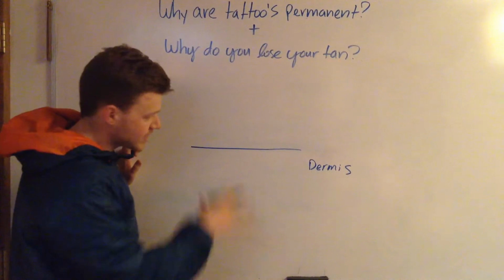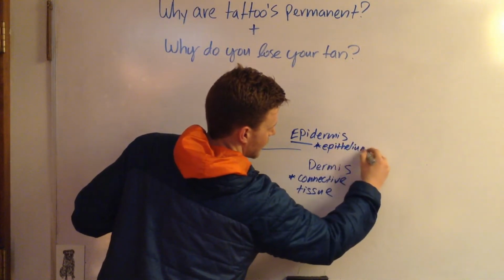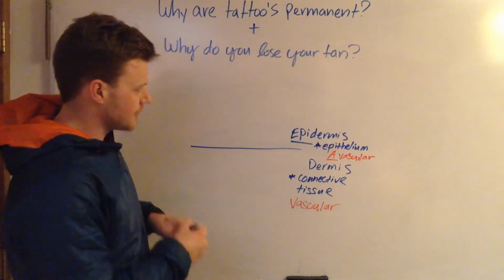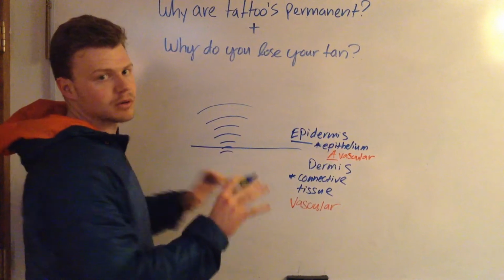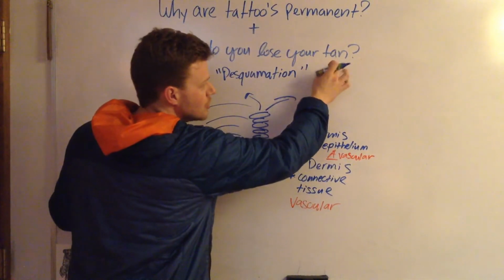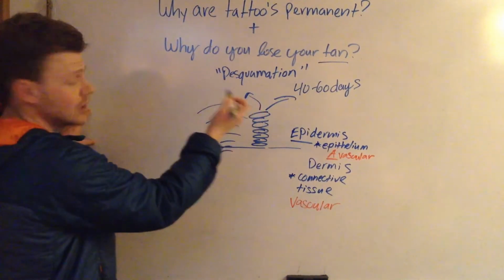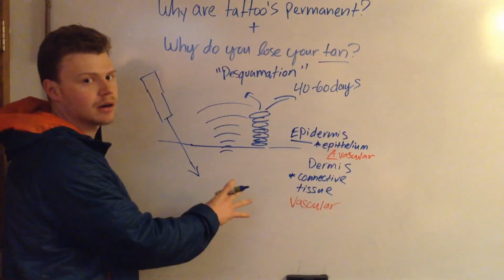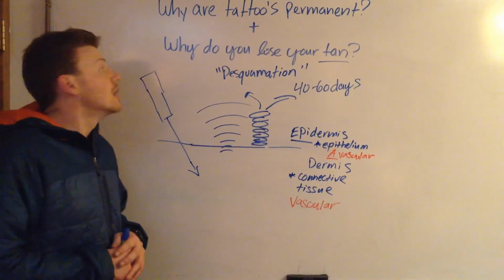Why are tattoos permanent? Why do you lose your tan?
Hey y'all I wanted to discuss a few differences that pertain to your skin (integumentary system). Particularly, your dermis and epidermis and a process called desquamation.

Cheers!